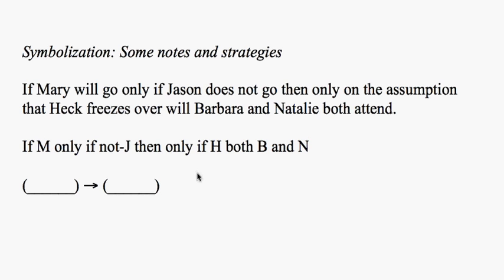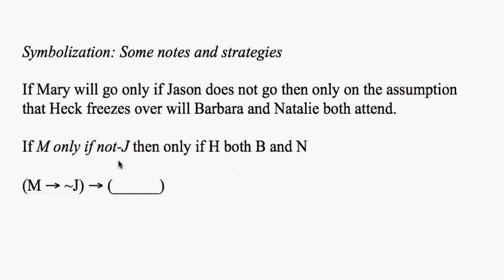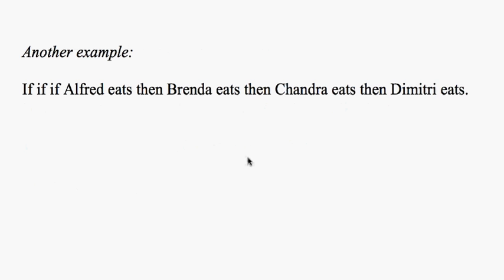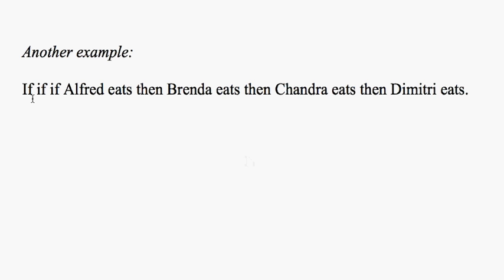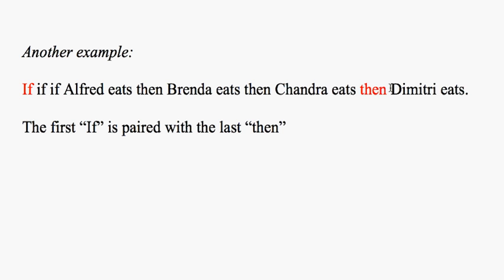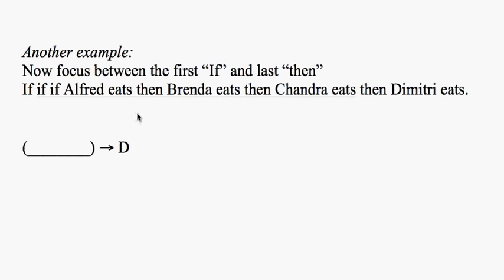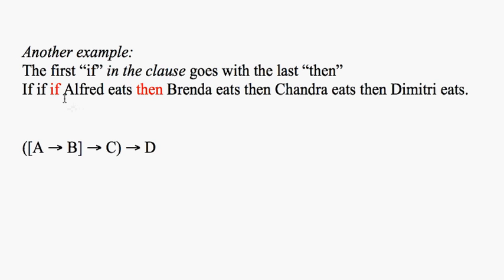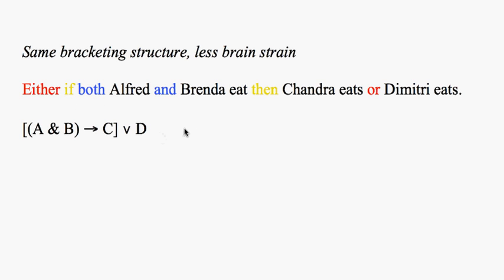Grouping and symbolization.mov